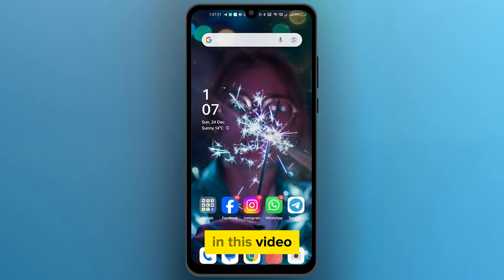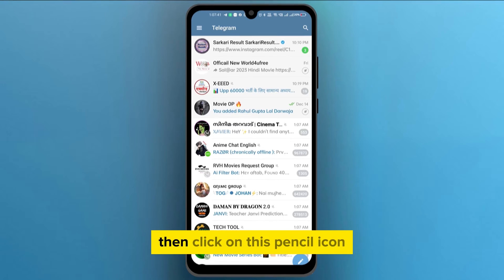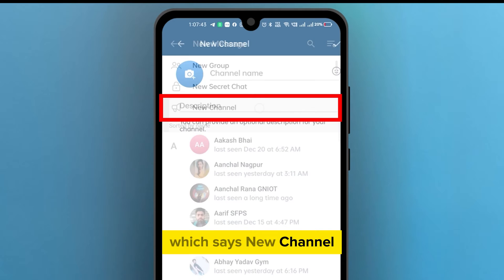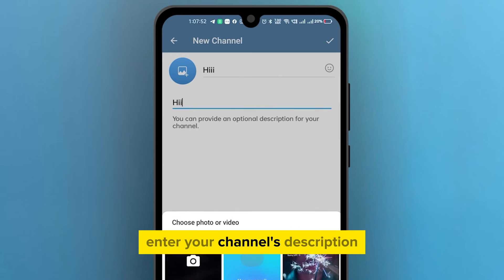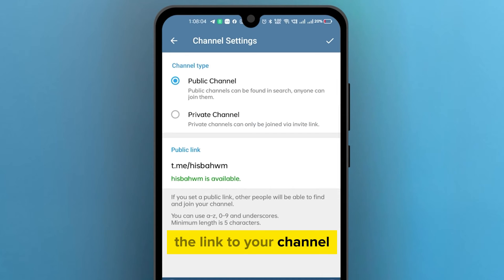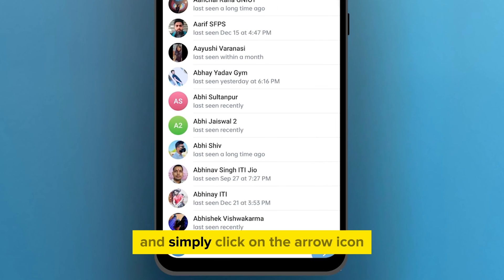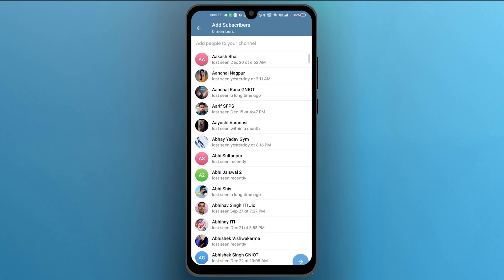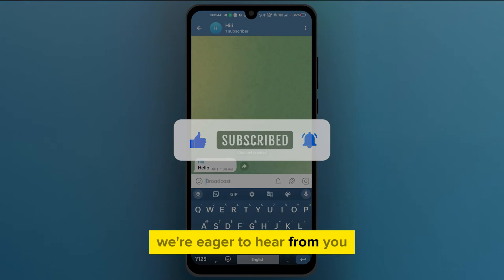How to create a Telegram Channel [2024] Easy Tutorial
Learn how to create a Telegram channel easily with our comprehensive guide. Whether you're looking to create a public or private channel, this tutorial covers every step in detail. Perfect for beginners and those looking to enhance their Telegram experience.

Timestamps:

00:00 - Introduction to Creating a Telegram Channel
00:14 - Starting the Channel Creation Process
00:28 - Entering Channel Name and Description
00:41 - Setting Your Channel to Public or Private
00:53 - Adding Members and Finalizing Your Channel
01:07 - Conclusion and Encouragement for Feedback

Key Topics Covered:

Opening and logging into Telegram
Navigating the Telegram interface
Step-by-step channel creation process
Choosing between public and private settings
Tips for managing your new Telegram channel

💬 Have any questions or suggestions? Drop them in the comments below!